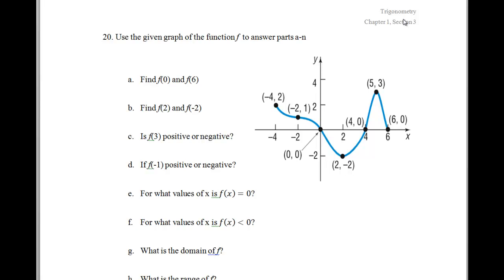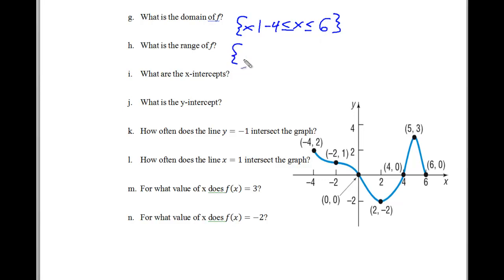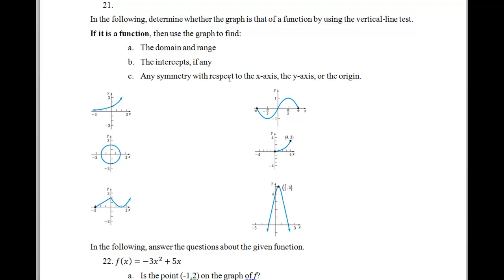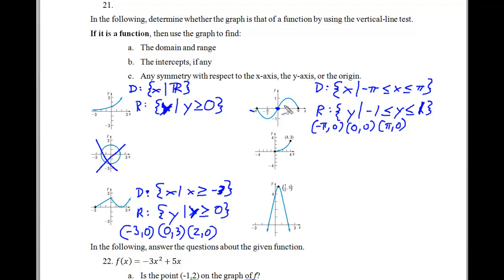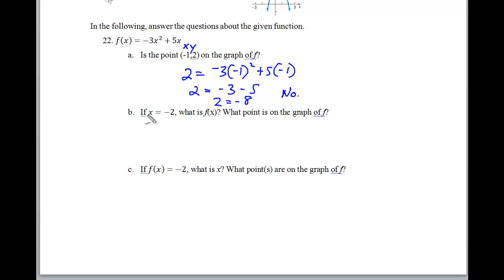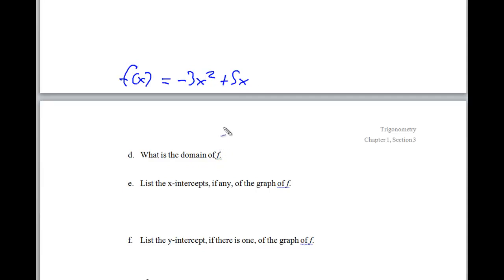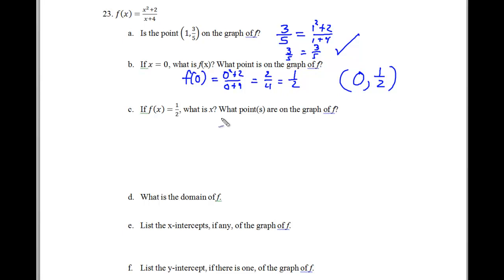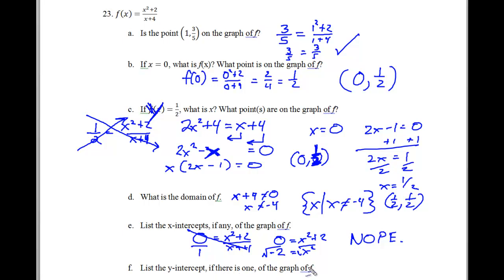KCC - Math 122 Session 2 Part 2 - Chapter 1 Section 3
We finish this section about functions with more review from Intermediate Alegbra